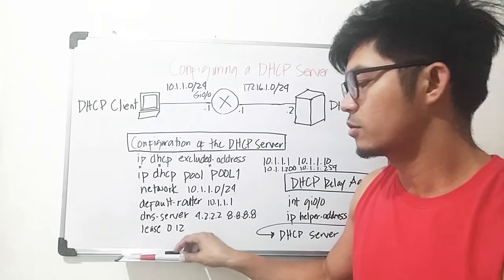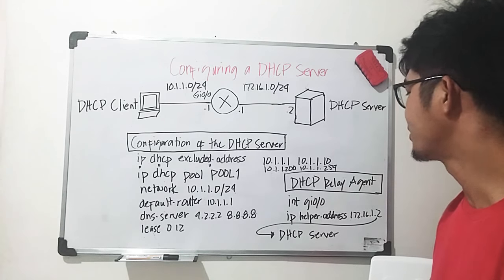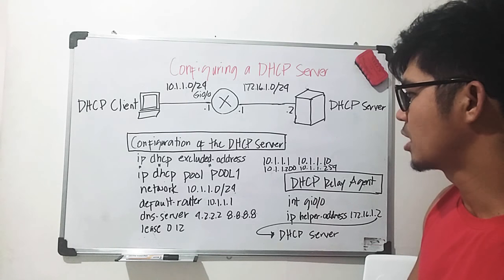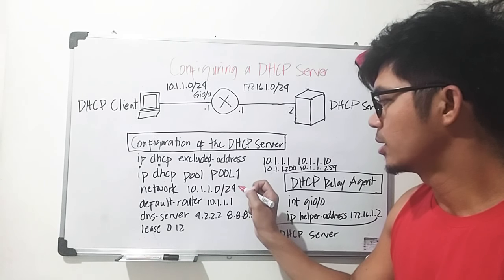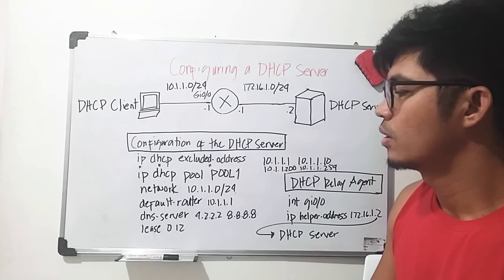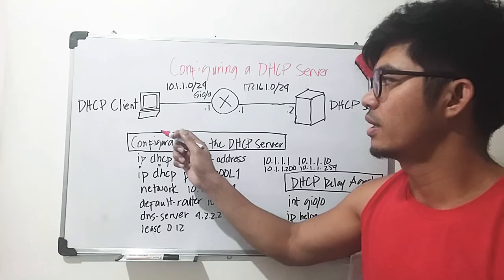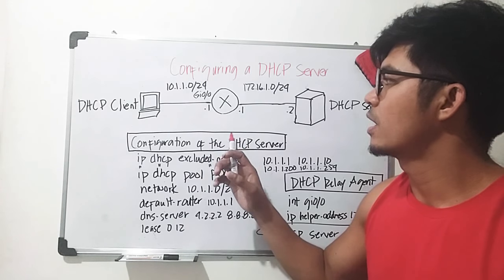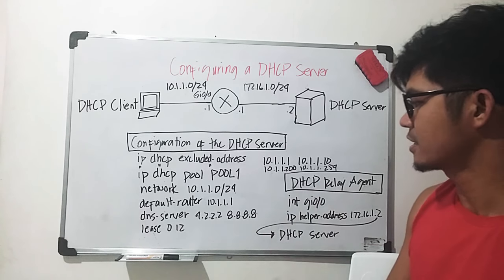How to configure a DHCP Server and DHCP Relay Agent